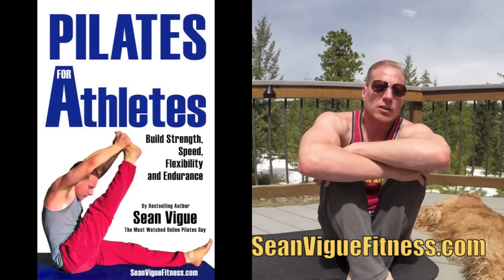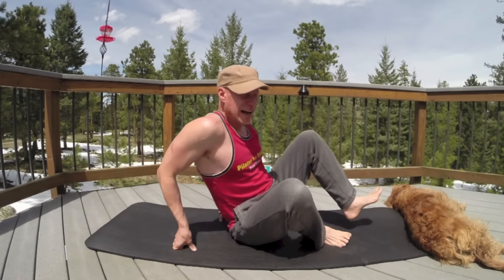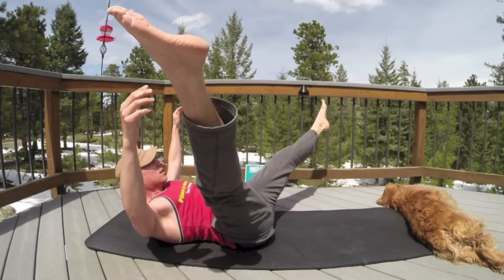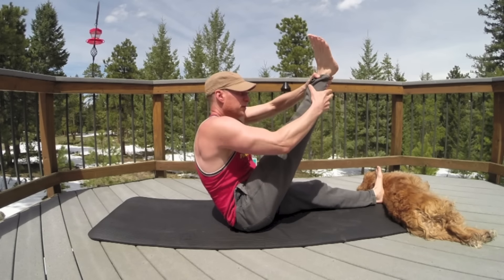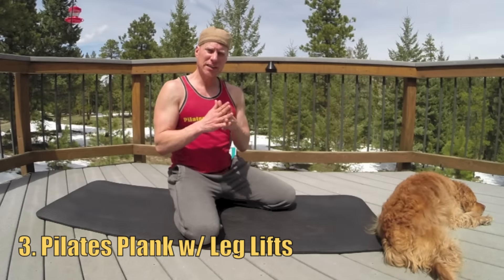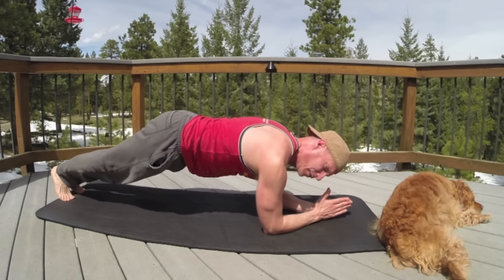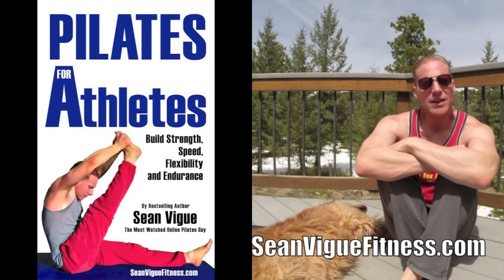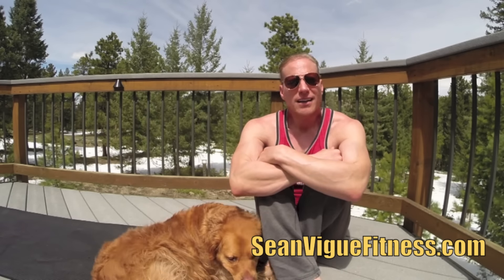3 MUST DO Core Exercises - Full Abdominal Strength and Flexibility Training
Add these 3 Full Body Pilates Core Exercises to your workouts and watch your strength, flexibility, control and endurance grow and build! Thanks!

✔️Sign up for your FREE 7 day trial of "Sean's Vault"

Train w/ me EVERY DAMN DAY!